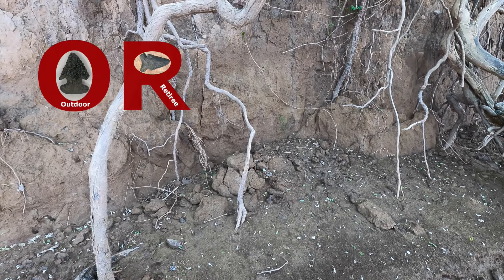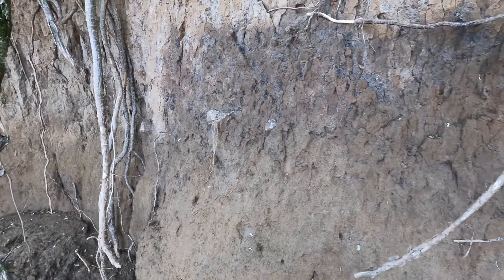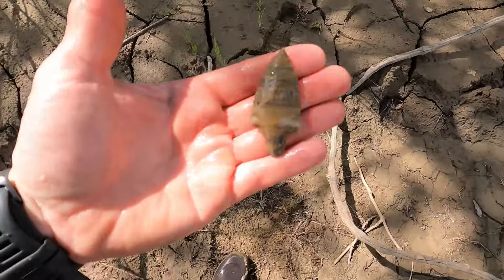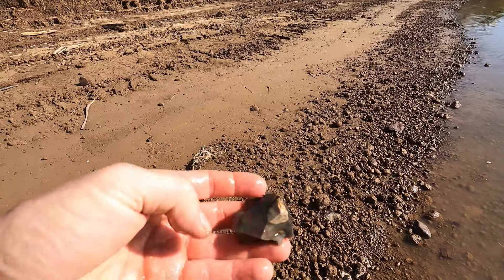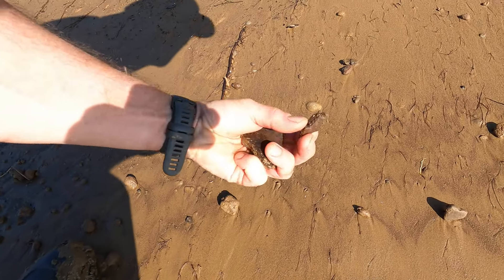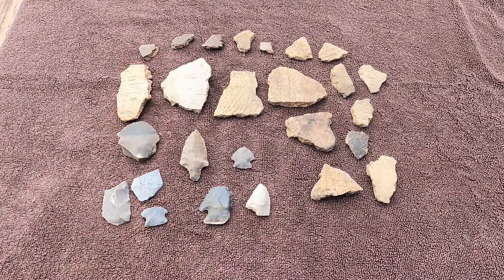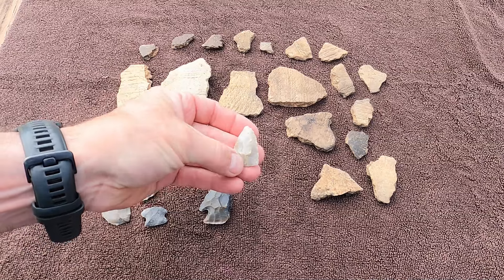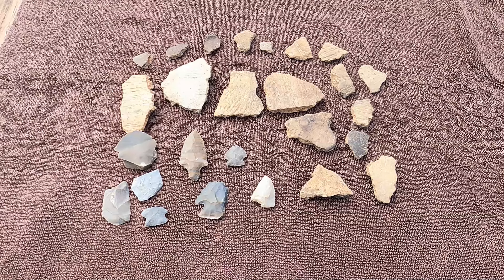Arrowhead Hunting The Ohio River After The 2024 Flood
The flood waters have receded, but they left a lot of mud behind.  It was thigh deep in places, so it limited the searchable areas somewhat.  I still had a good trip and found some artifacts, including an Adena Dickson Contracting Stem among other points and pottery.  The weather was great, and I had a good time.